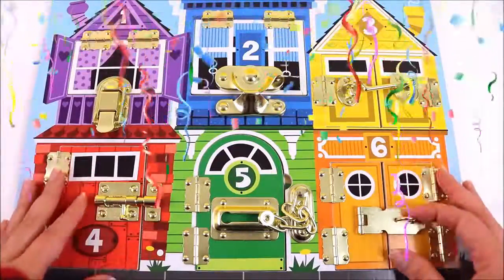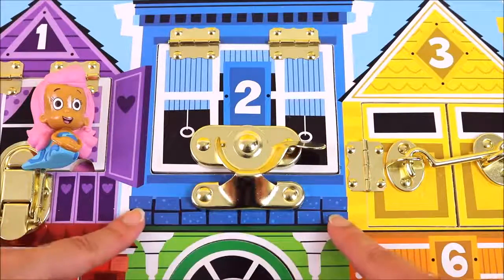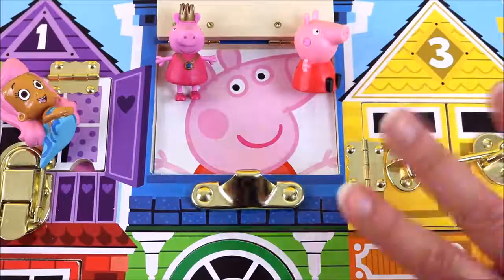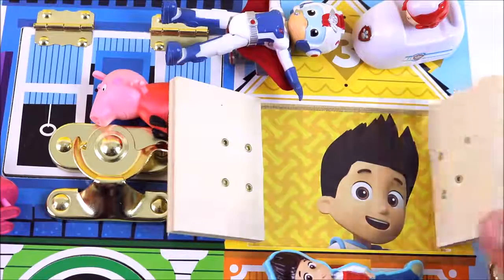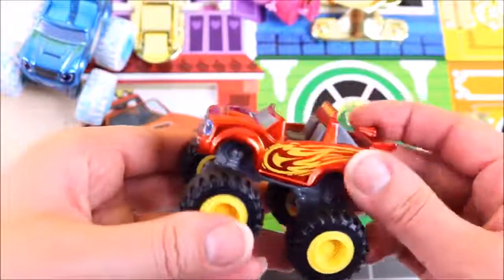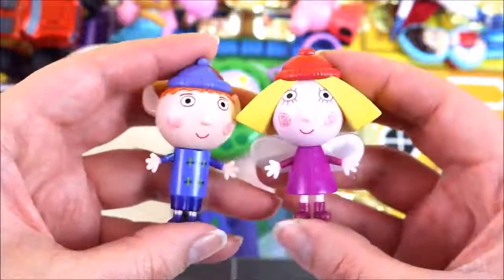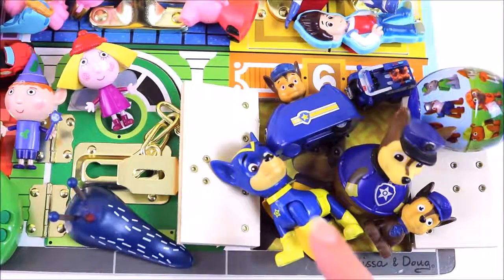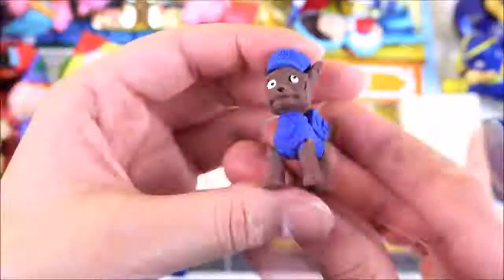Nick Jr Paw Patrol Peppa Pig Best Kids Learning Videos, Who's Inside? Preschool Toddler Teach Kids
Nick Jr Paw Patrol Peppa Pig Bubble Guppies Blaze Toys Surprises! Best Kids Toddler Learning Videos, Teach Kids, Preschool Toys:

Today we are learning all about numbers with our favorite toys from Nick Jr! We have 3 windows and 3 doors with 6 different colors and we are finding our who's inside? Behind each window and door is one of your favorite kids cartoon characters like Peppa Pig, Paw Patrol and Blaze, can you guess who's inside? This toy surprise Nick Jr House video is a perfect fun educational video for kids, toddlers, preschool, children to learn colors and numbers, its great at teaching them how to count using their favorite toys and colors, this Nick Jr best learning videos for kids features some of their favorite Nick Jr characters like Bubble Guppies, Blaze and the Monster Machines, Peppa Pig and Ben and Holly's Little Kingdom. Which door or window toy surprise was your favorite? :)

PAW Patrol is a CG, action-adventure preschool series starring a pack of six heroic puppies: Chase, Marshall, Rocky, Zuma, Rubble, and Skye, who are led by a 10-year-old boy named Ryder. With a unique blend of problem-solving skills, cool vehicles and lots of cute doggy humour, the PAW Patrol works together on rescue missions to protect the Adventure Bay community. It is also called: La Pat' Patrouille, Psi Patrol, PatrulhaCanina, Patrulla de Cachorros, Squadra Zampa, Щенячий патруль, A mancs őrjárat, Patrulla de los Carachos, Patrulla de la Pata, 爪子巡逻, chân tuần tra, patte patrouille, 足のパト, ロール, tass patrull, Pfote Patrouille, pata de patrulha, лапа патруль, patróil lapa, klou patrollie, dorëshkrim patrullë, labă de patrulare, шапа патрола, La squadra dei cuccioli. From Marshall the firedog to Chase the police pup to Skye, who flies high in her copter, each pup brings unique personality and skill to the team, modeling the importance of teamwork and good citizenship. No matter how big the adventure, the puptohero PAW Patrol always has time for a game, a laugh.

Peppa Pig is a cartoon for toddlers and preschool children that airs on Nickelodeon and Nick Jr. In Spain it airs on Disney Junior. Show is about a female pig that enjoys jumping in muddy puddles. La Cerdita es un pequeño cerdo lindo que vive con su hermano George que ama dinosaurios, mamá y papá Pig. Ella encanta jugar disfrazarse, pero lo que ella prefiere la mayoría es saltar charcos de lodo! Su familia prefiere paseando con sus autos.
Here is how she is also called: "Prasátko Peppa" "Peppa Pinc" "Gurli Gris" "Greta Gris" "Peppa Wutz" "Πεππα το γουρουνάκι" "La Cerdita Peppa" "Porquinha Peppa" "Пепа Прасе" "Świnka Peppa" "Свинка Пеппа" " ペッパピッグ. Who is your favorite Peppa Pig character? :)

Elsa's Toys and Crafts is a kid friendly family friendly kids toys and surprises channel!